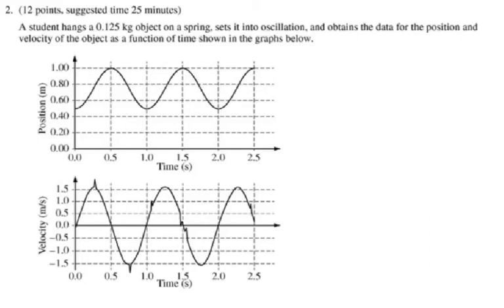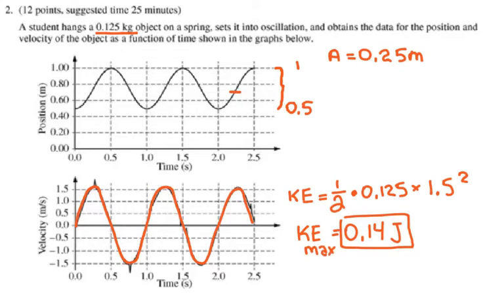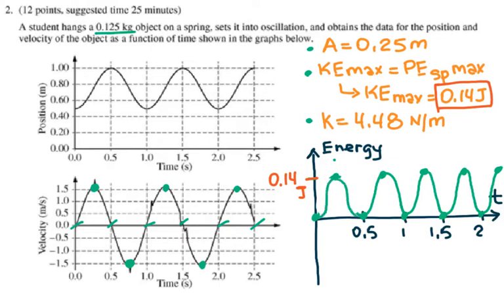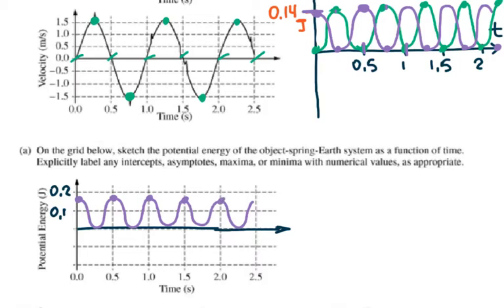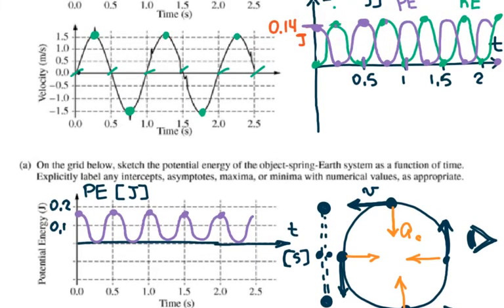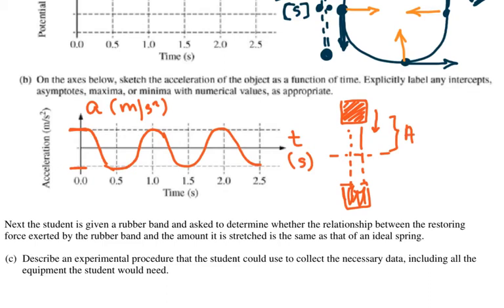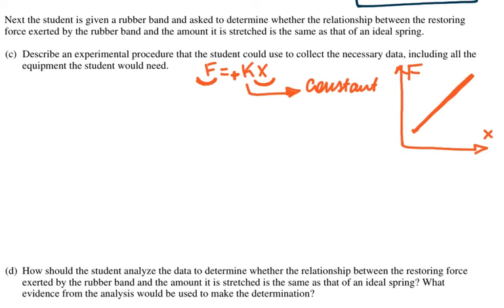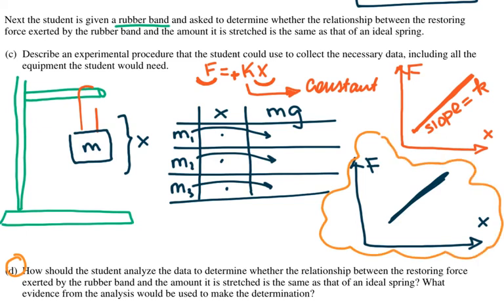AP Physics 1 - 2014 - FRQ - Waves and Oscillations SHM - Study Guide Question